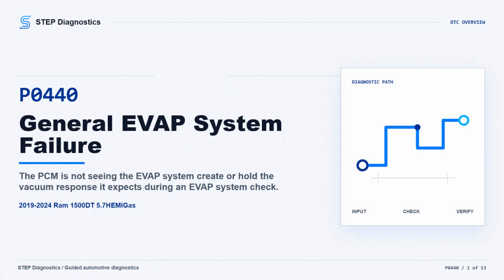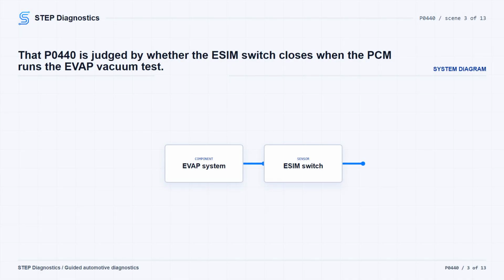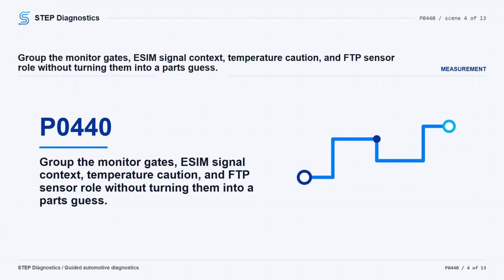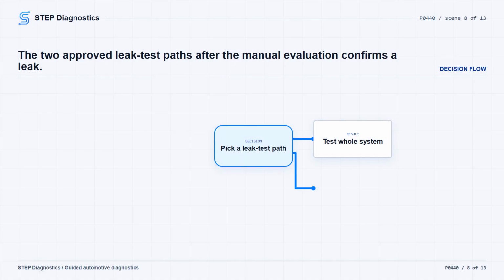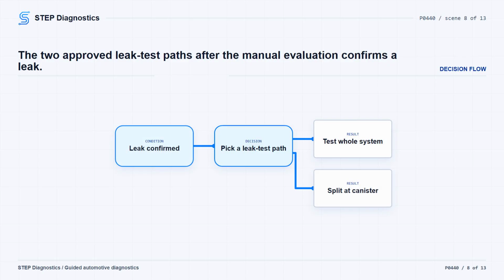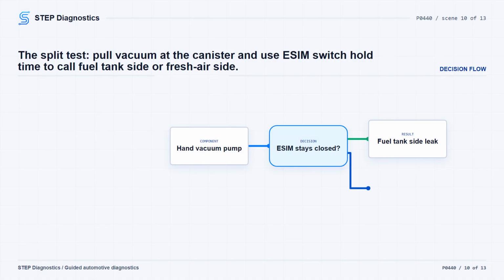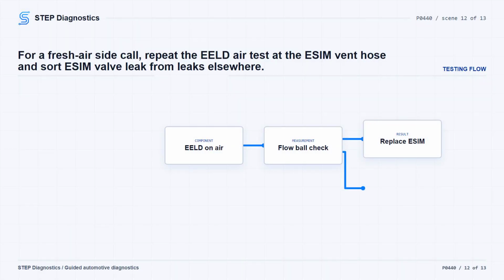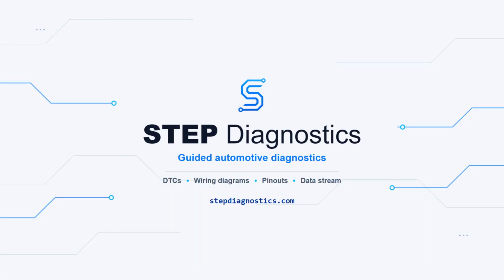P0440: General EVAP System Failure | 2019-2024 Ram 1500DT 5.7HEMIGas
P0440 on 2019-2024 Ram 1500DT 5.7HEMIGas: General EVAP System Failure.

P0440 may mean the PCM is not seeing the EVAP system create or hold the vacuum response it expects during an EVAP system check.

What you may notice:
- The MIL can illuminate.
- The vehicle may have little or no noticeable driveability symptom.
- Fuel vapor control faults may be intermittent because temperature and fuel conditions can affect EVAP behavior.
Possible fault areas:
- Possible EVAP system leak.
- Possible purge flow or vacuum supply issue.
- Possible purge or vent restriction.
- Possible ESIM orientation, switch, or circuit issue.
- Possible wiring or control-side concern.
This video follows a practical diagnostic sequence and keeps the important measurements and decisions in order. Confirm the leak condition first, then isolate the side of the EVAP system before replacing any component.